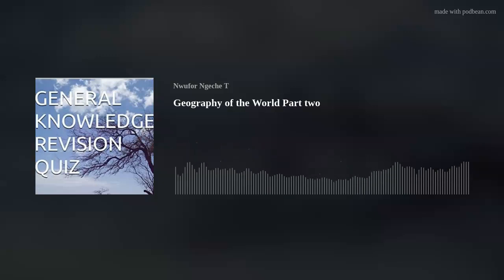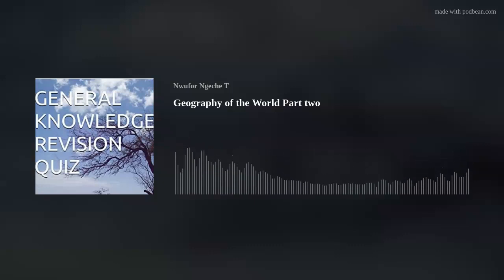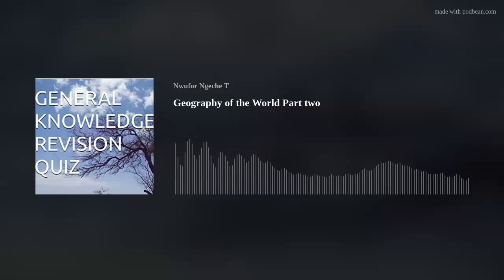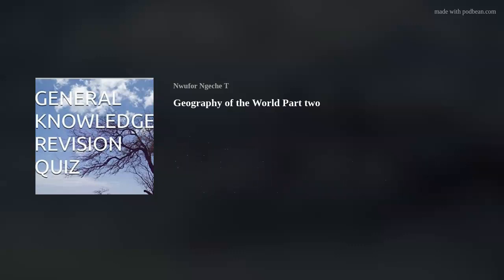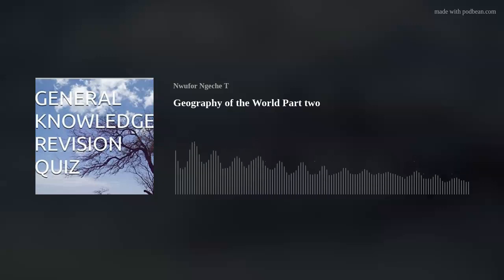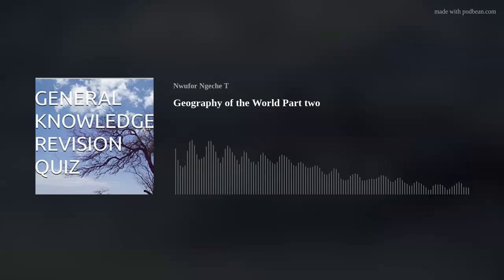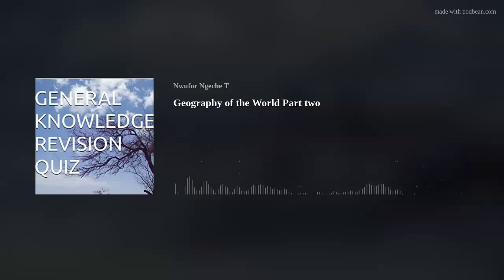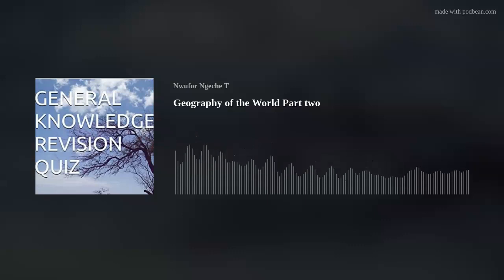Geography of the World Part two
Geography of the World Part two Revision Quiz for all learners.